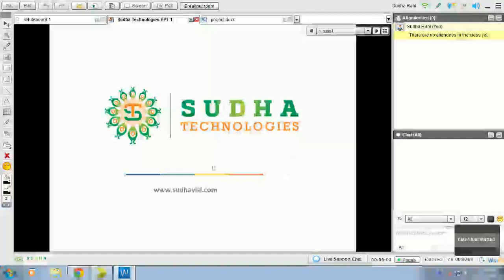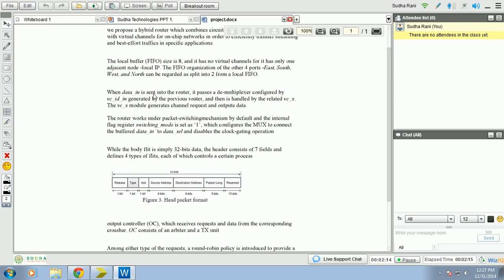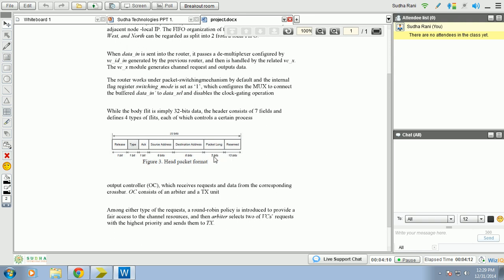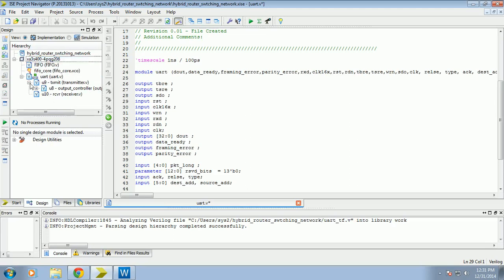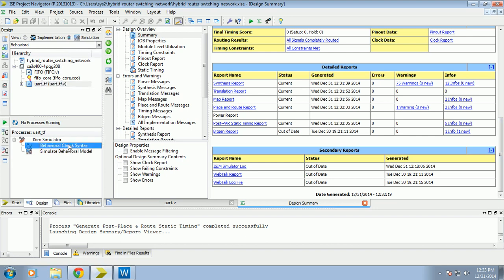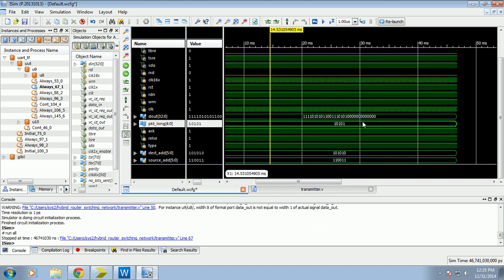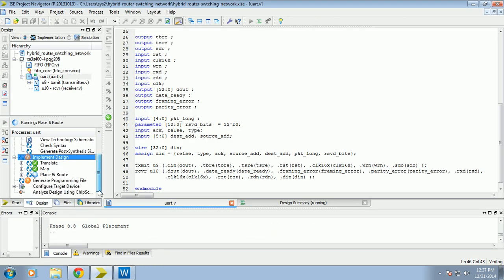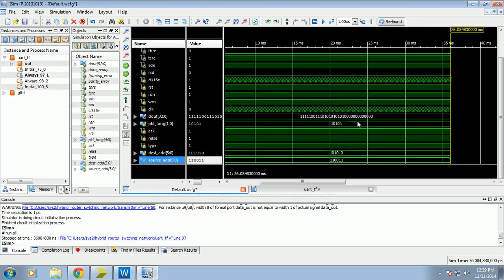hybrid router packet with uart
we propose a hybrid router which combines circuit switching and packet switching with virtual channels for on-chip networks in order to efficiently transfer streaming and best-effort traffics in specific applications. The local buffer (FIFO) size is 8, and it has no virtual channels for it has only one adjacent node -local IP. The FIFO organization of the other 4 ports -East, South, West, and North can be regarded as split into 2 from a local FIFO. When data_in is sent into the router, it passes a de-multiplexer configured by vc_id_in generated by the previous router, and then is handled by the related vc_x. The vc_x module generates channel request and outputs data. The router works under packet-switchingmechanism by default and the internal flag register switching_mode is set as ‘1’, which configures the MUX to connect the buffered data_in’ to data_sel and disables the clock-gating operation While the body flit is simply 32-bits data, the header consists of 7 fields and defines 4 types of flits, each of which controls a certain process output controller (OC), which receives requests and data from the corresponding crossbar. OC consists of an arbiter and a TX unit Among either type of the requests, a round-robin policy is introduced to provide a fair access to the channel resources, and then arbiter selects two of VCs’ requests with the highest priority and sends them to TX. The Universal Asynchronous Receiver Transmitter (UART) is the most widely used serial data communication circuit ever. UARTs allow full duplex communication over serial communication links as RS232